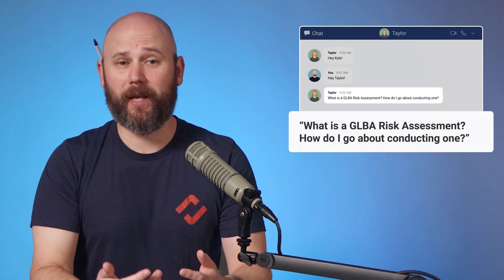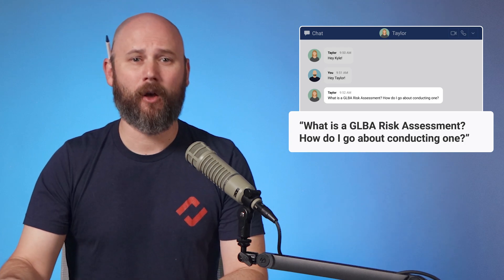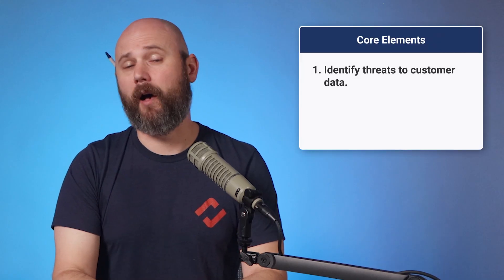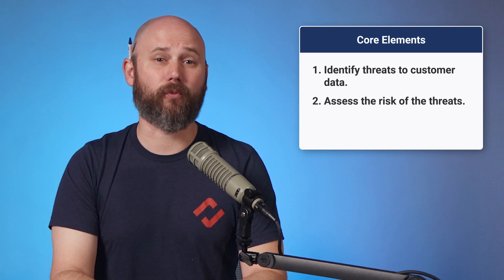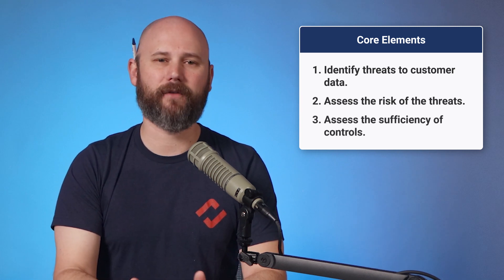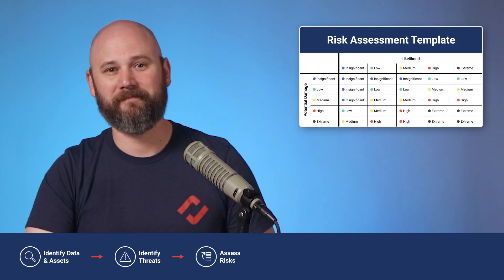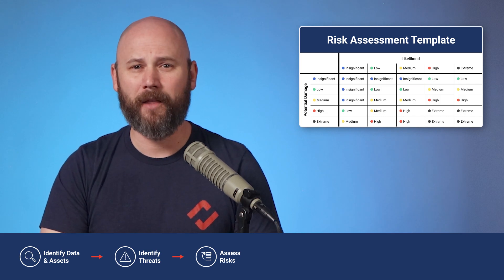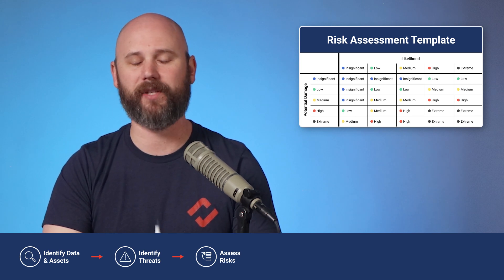What is a GLBA Risk Assessment? | Cybersecurity & Coffee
Welcome to Cybersecurity and Coffee where we answer your cybersecurity and compliance questions during the time it takes to enjoy a small cup of coffee. In this episode, Kyle talks about what a GLBA Risk Assessment is and breaks down the six primary steps involved in conducting one.

Tandem is a cybersecurity and compliance software designed specifically to help organizations improve their information security, stay in compliance, and lower overhead costs.